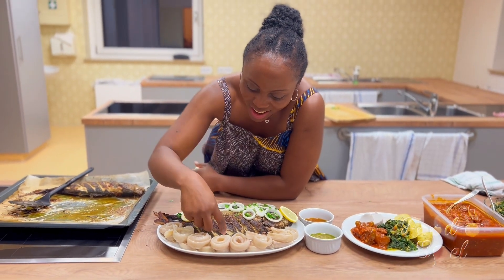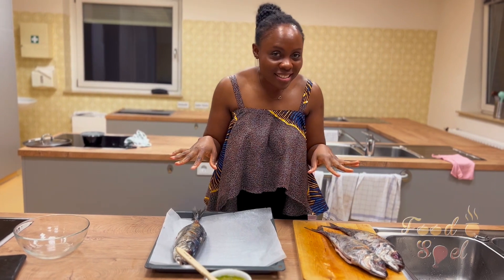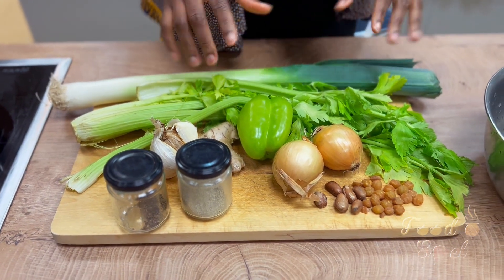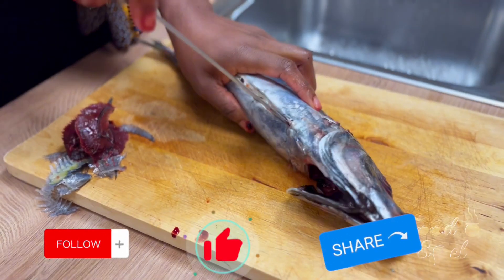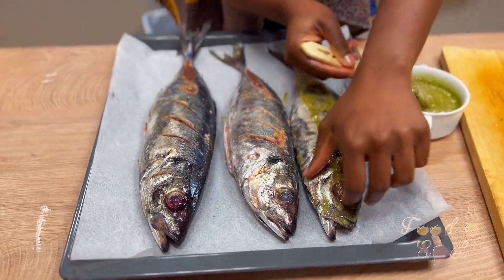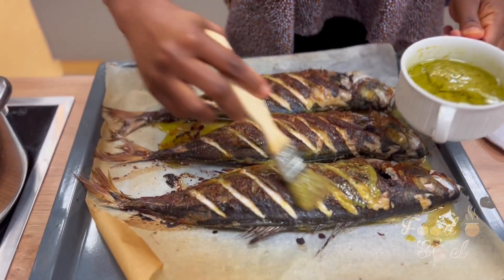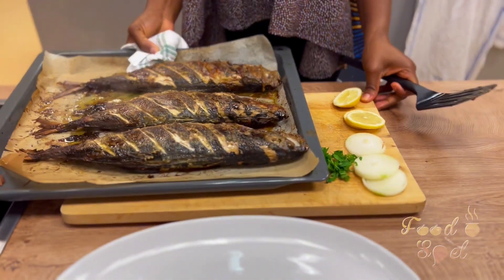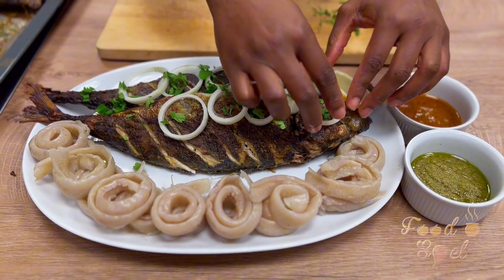Roasted fish - Dish of the week Part 4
Discovering the Fusion of African and German Flavors | Foodspel

🍽️ Welcome to Foodspel🍽️

Dive into a culinary journey where African zest meets German precision. Experience a unique blend that promises a gastronomic delight unlike any other.

About Us
🌍 Based in:Germany
📣 Our Essence: Merging the heart of Africa with German culinary traditions.
🌱 Belief: Food is more than sustenance; it's a soulful experience.
📅 Stay Updated: Daily delights on Instagram and Facebook  with bi-weekly video specials on YouTube

Today's Highlight:
Witness a dish come to life, a fusion that tells a story of two cultures, two traditions, and endless flavors.

Embark on this flavorful journey with Foodspel and discover a world where every bite tells a story.

Ingredients for marinate:
6  Pebe nuts
12 Njansang seeds
2 Onions
1 green bell pepper
Garlic and ginger to your taste
1 tsp White pepper
Anis
Celery
Persley
Leeks
Please add salt and Maggie to your taste. When ready, add veggie oil